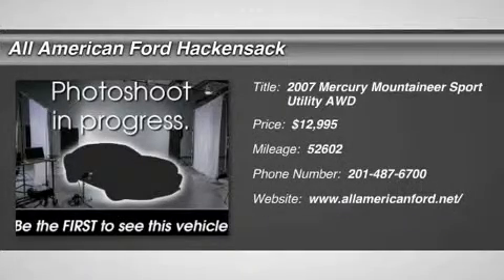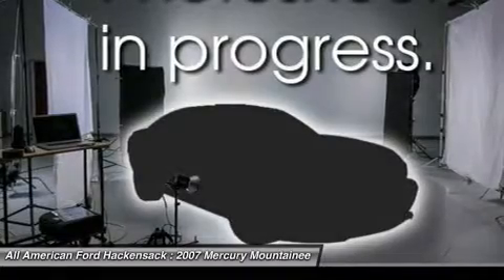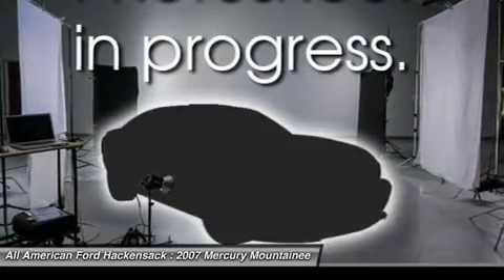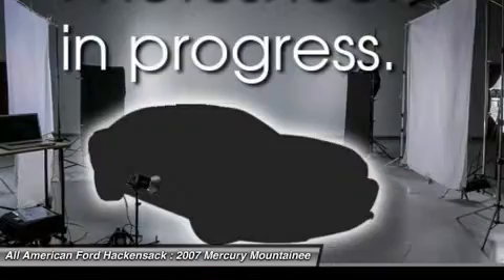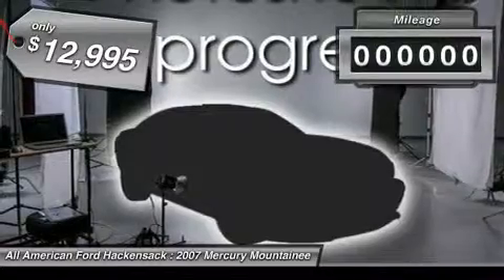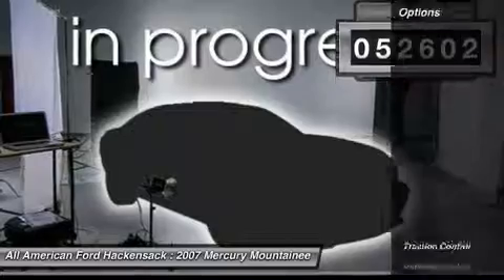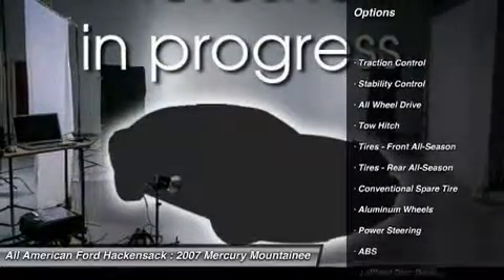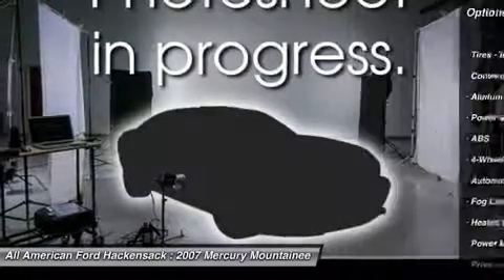2007 MERCURY MOUNTAINEER Hackensack, NJ 15T114A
2007 MERCURY MOUNTAINEER Hackensack, NJ
Stock# 15T114A